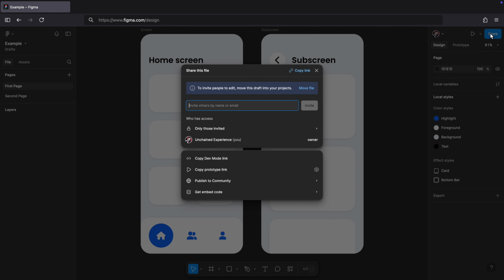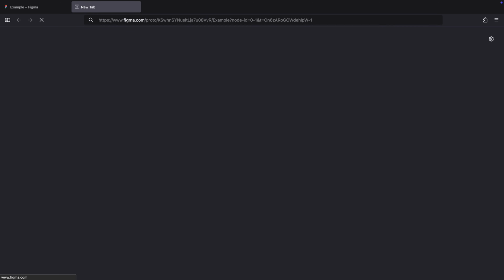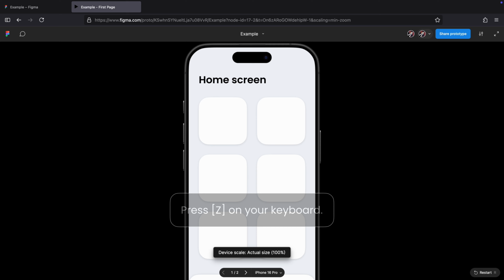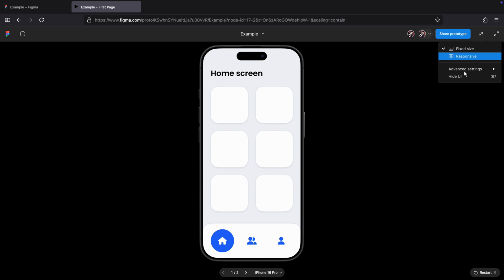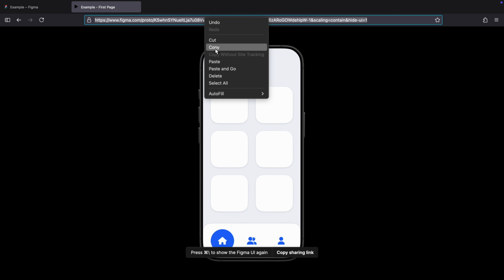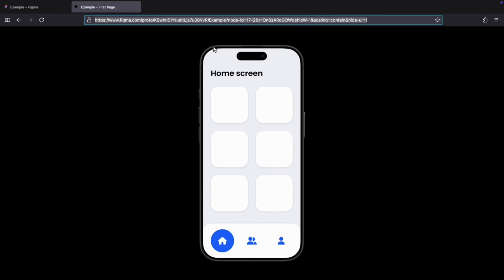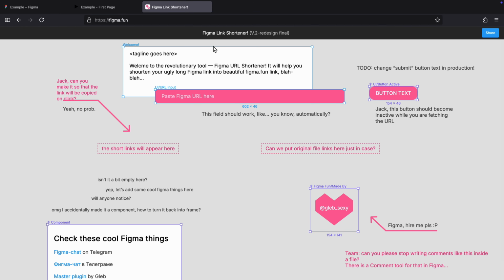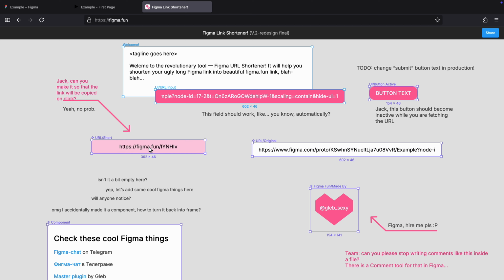Create Shorter Figma Prototype Links | UI3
Figma links can be somewhat scary.

They are long and full of gibberish, and for those unfamiliar with Figma, might look like the link for a virus or a phishing scam.

So let's look on how we can make those links shorter and more presentable.